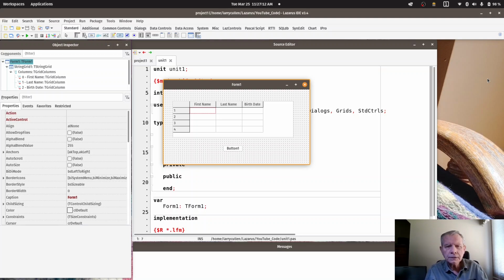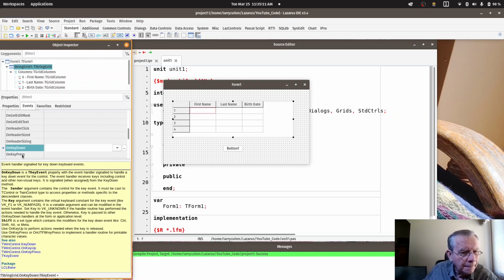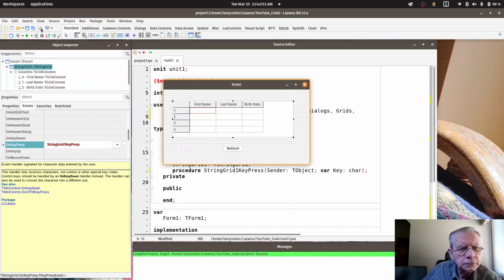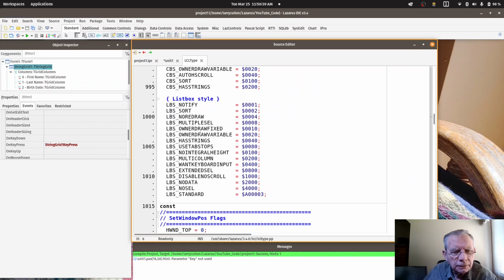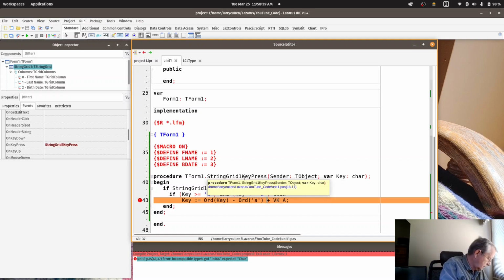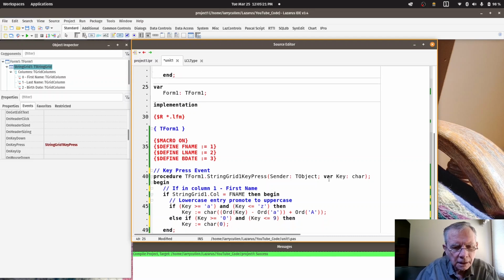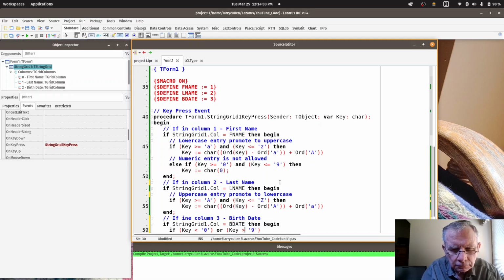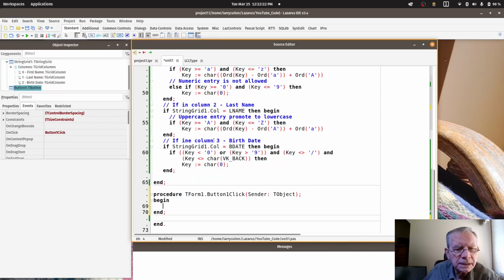Episode 24 - GUI Application Development using Lazarus & Free Pascal, StringGrid Demo contued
Column specific data filtering of entries for the Lazarus StringGrid project that we started in Part 23. Comments and critiques, especially constructive ones, are always welcome.